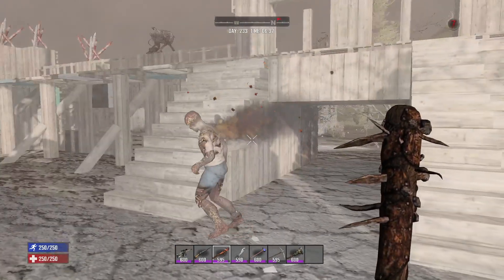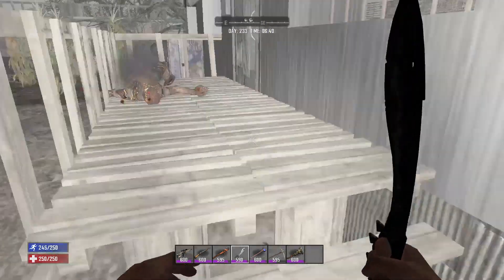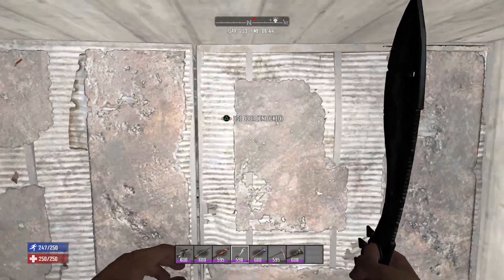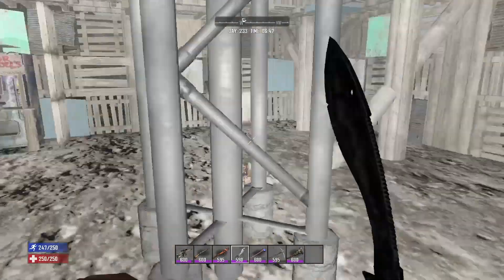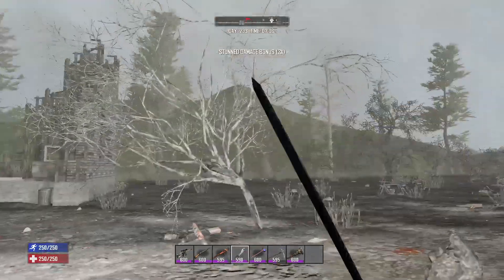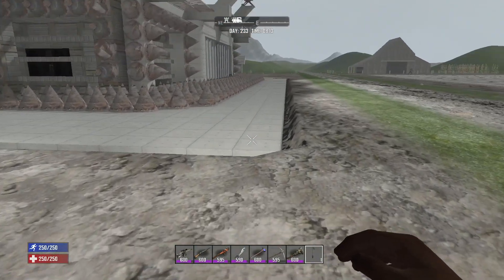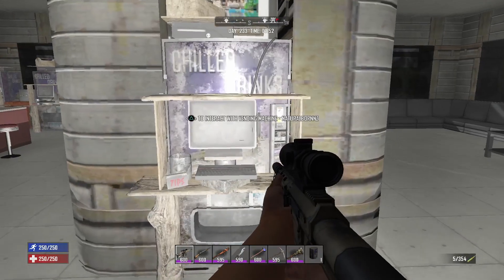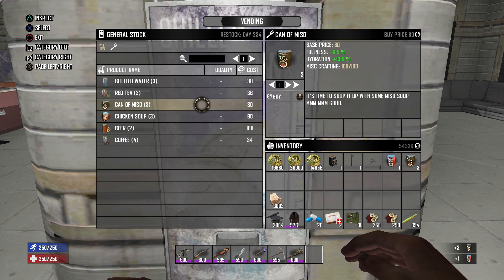TRADER GLITCH - 7 Days To Die Legacy Version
What's up survivors in todays video we take a look at the trader glitch and how to do it,
This glitch can be used to obtain items in survival mode that you could normally only get from the creative menu like the white river flag pole the vending machine and much more!

"Ghostrifter Official - Resurgence" is under a Creative Commons (cc-by) license